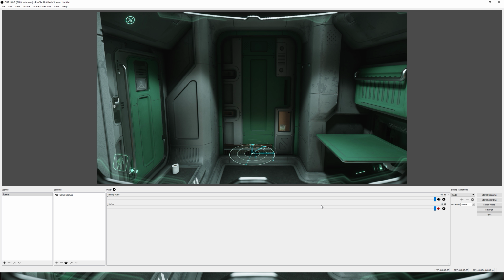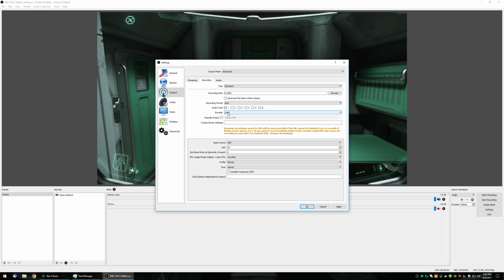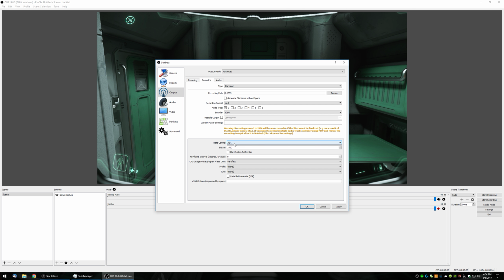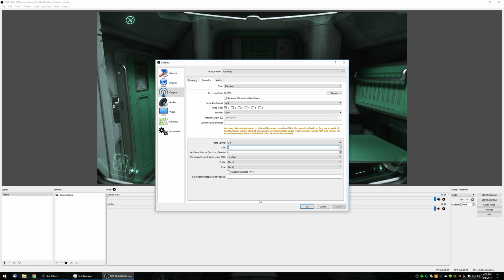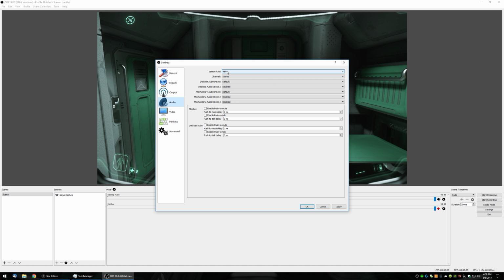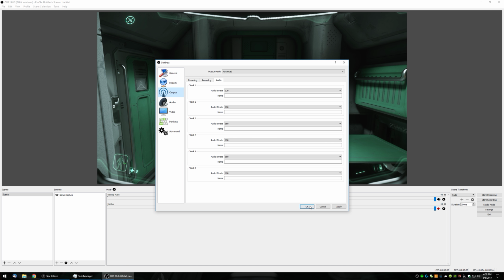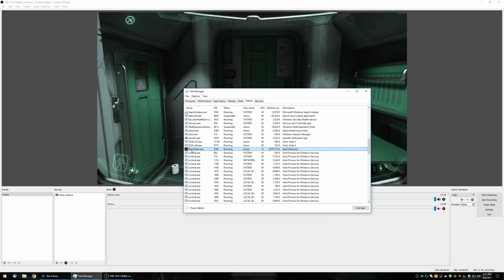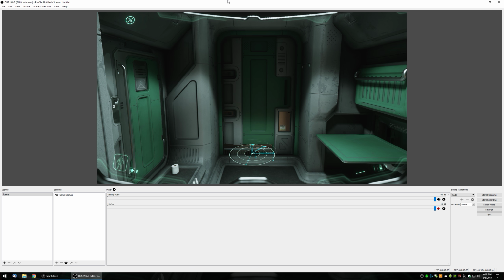Best Settings For Recording Star Citizen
Hey guys, I thought I'd share my settings that I use for recording star citizen. I hope this helps you all out!

Specs:
Ryzen 7 1700X 3.4GHz
Corsair H100i V2 (w/ MagLev Fans)
Corsair Vengeance RGB 16GB Dual Channel Kit @ 3200MHz
Gigabyte GeForce GTX 1060 6GB G1 Gaming (Rev 1.0)
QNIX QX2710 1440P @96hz